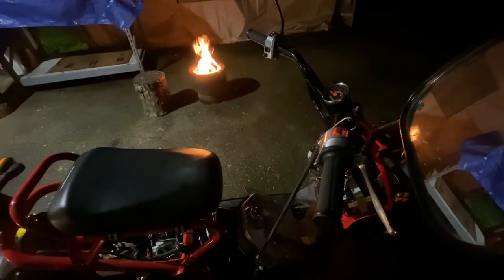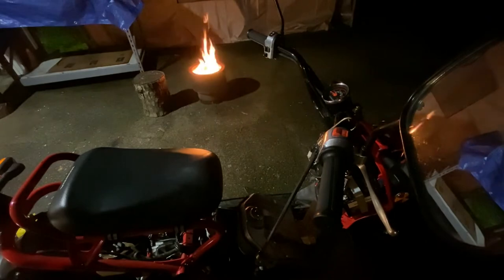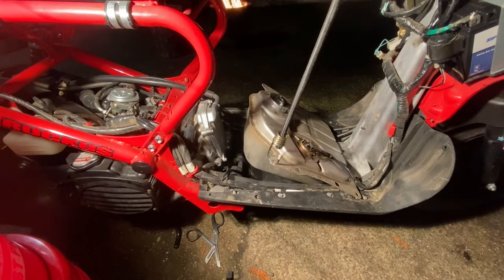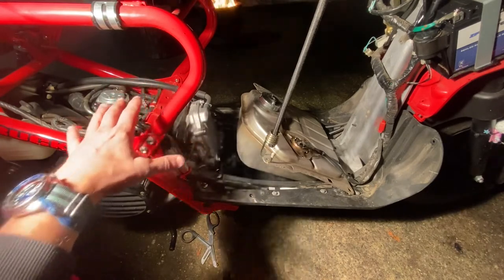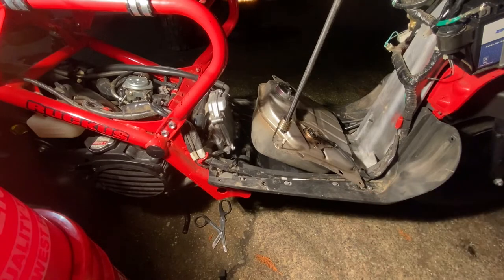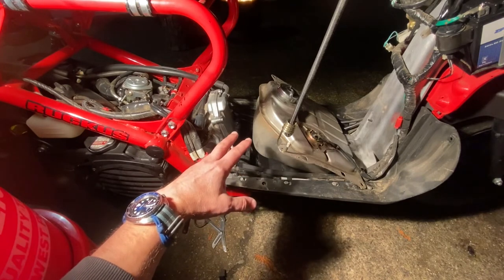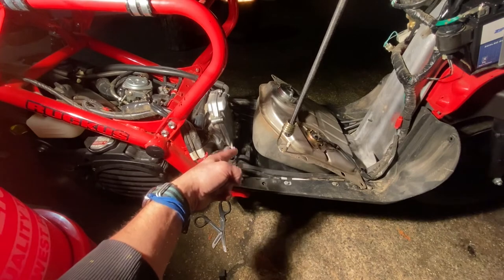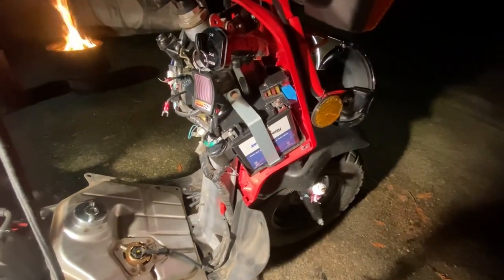2003 Honda Ruckus Would Not Start Part 2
Figured it out.  The fuel pump.  Short video on the situation and a little first hand advice.

Not a complex fix, so if you’re looking to get edumacated on fixin’ your Ruckus(or other scooter) enjoy my take on it.

Amazon - GooDeal Fuel Pump Scooter for Honda 02-09 Metropolitan 50, 03-16 Ruckus 50 16710-GET-013